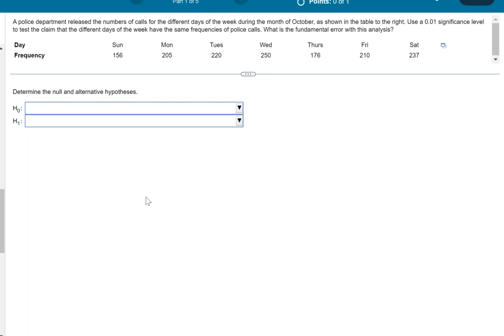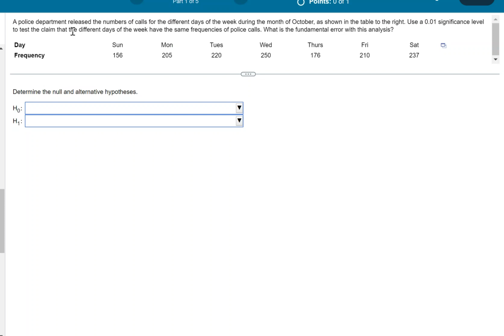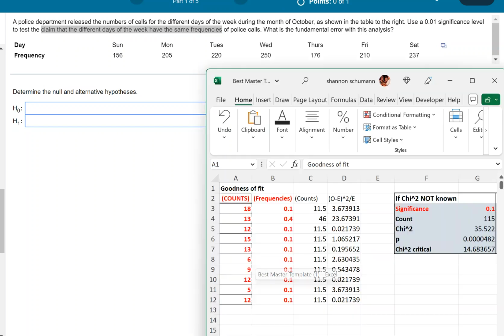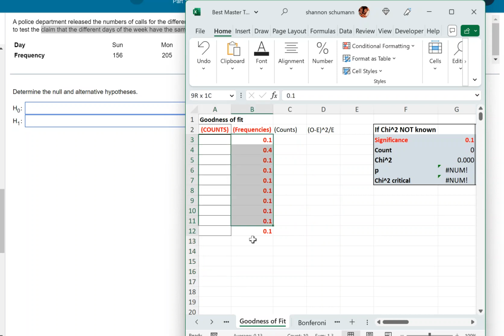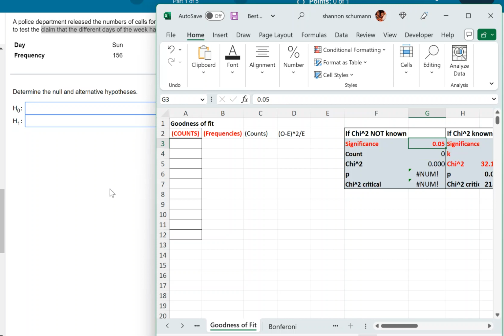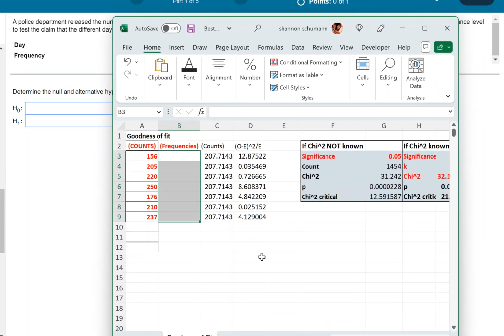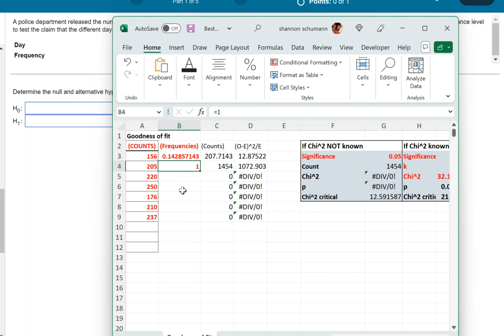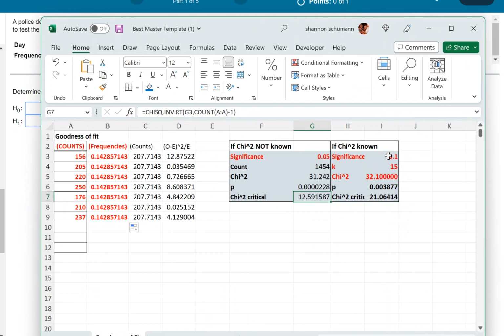Goodness of fit template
How to use the "best template" for goodness of fit problems